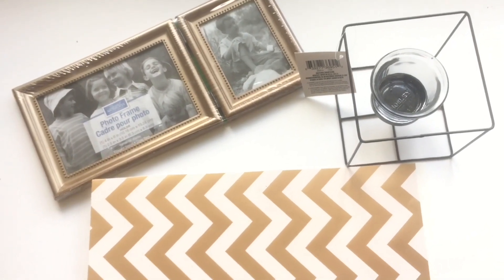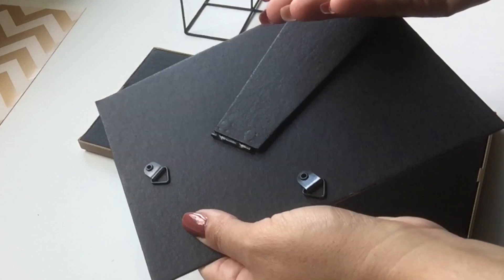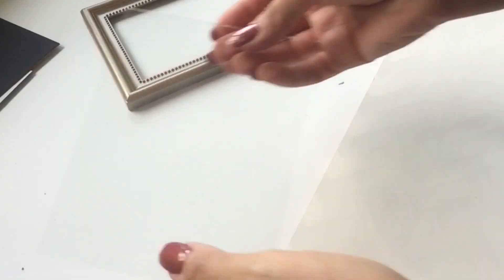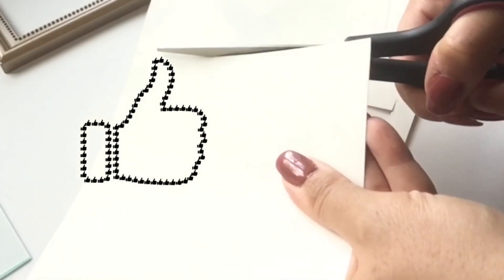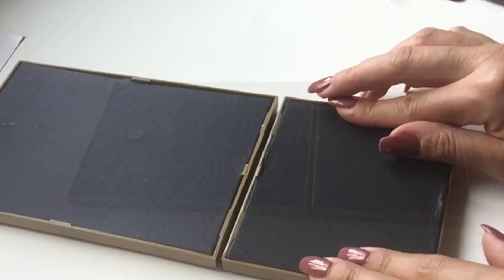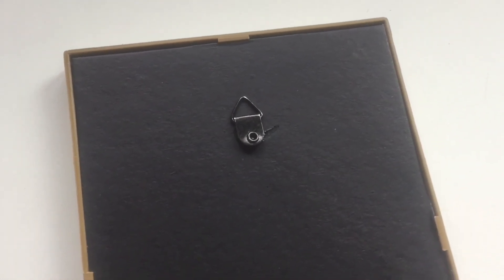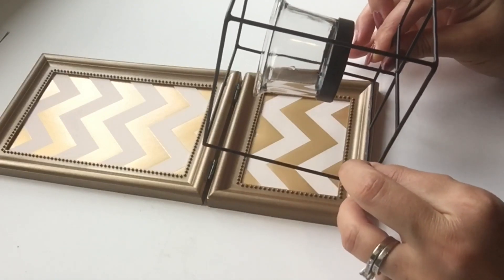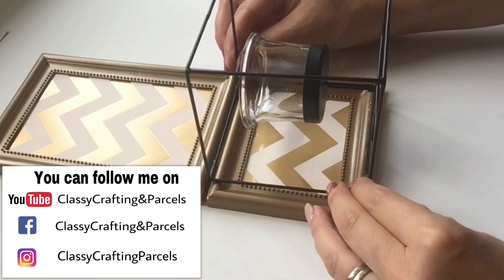Dollar Tree DIY Home Decor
This Dollar Tree DIY will bring warmth to any room. I hope this DIY Wall Sconce made from Dollar Tree items will inspire you to create a piece for any room in your home.

Happy crafting,
Vanessa